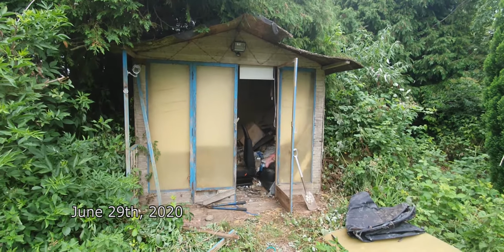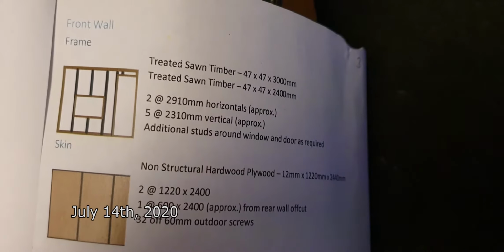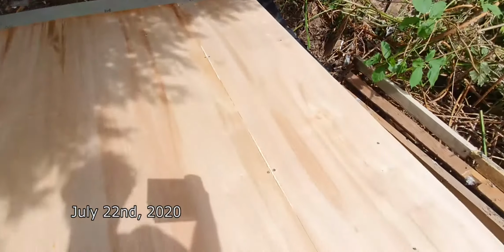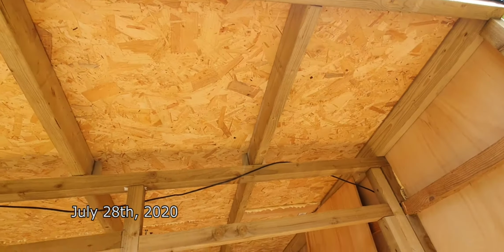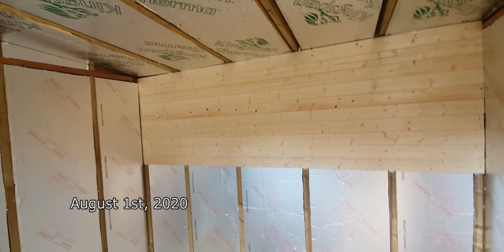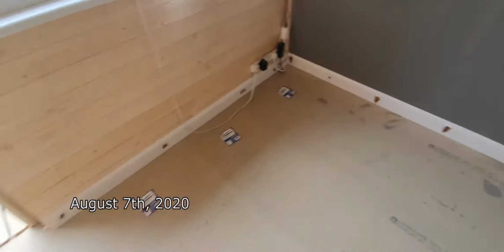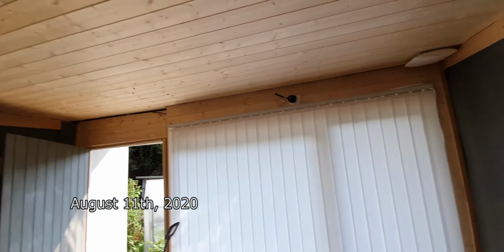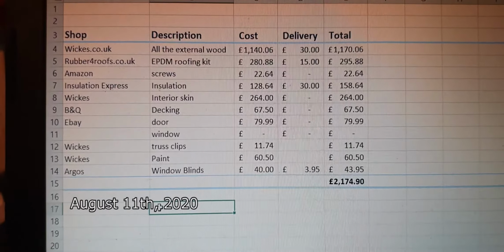DIY Garden Office Construction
From start to finish, I documented the replacement of my old summer house with a new garden office. It's mostly narrated footage after each stage, some still photos and narration where I forgot to record anything! I have included footage of the 3D CAD design, the building plans I created and a breakdown of the final costs.
If I mention "hardboard" at any point, I meant "plywood". No hardboard was used in this build
Let me know if you have any questions as I may not have covered everything.